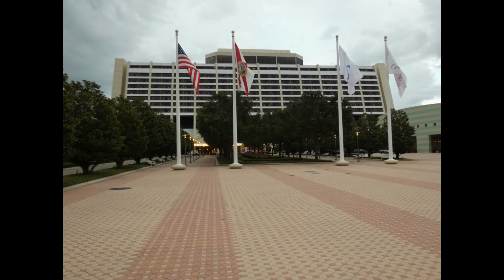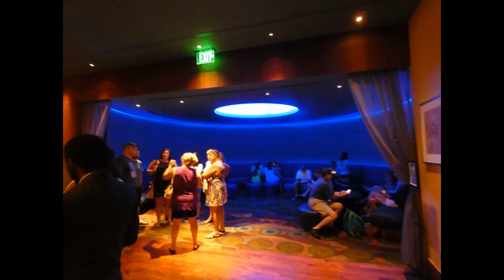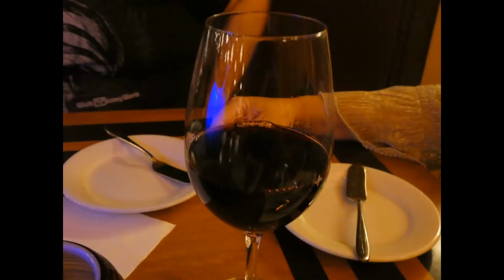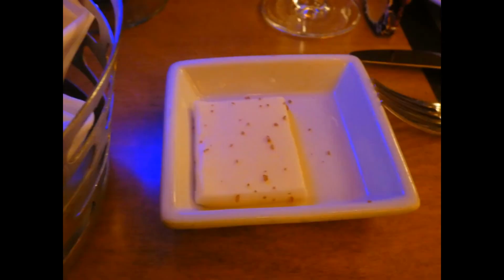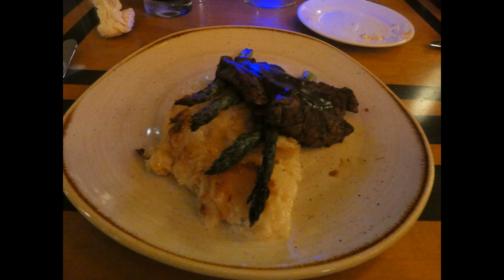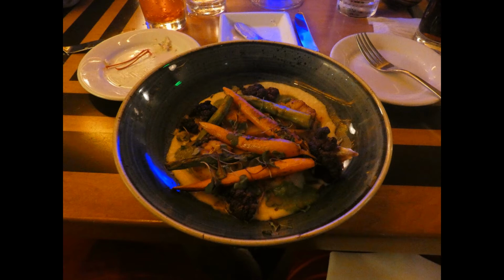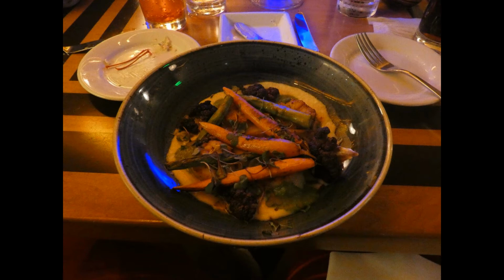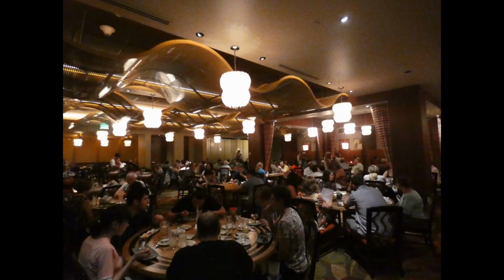The Wave At Disney's Contemporary Resort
today we're taking a short mono-rail ride over to the Contemporary Resort in Walt Disney World to sit back and relax and have dinner at The Wave.
This table service restaurant located on the first floor, has a diverse menu with good quality food. So, sit back and take a look.